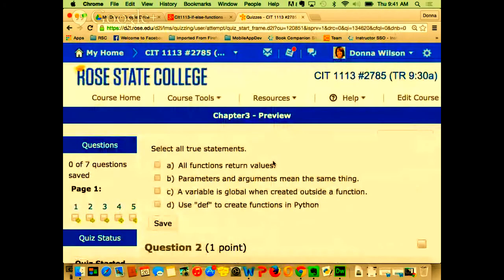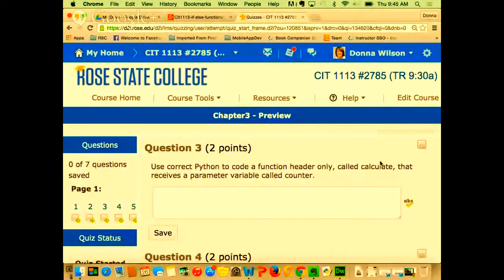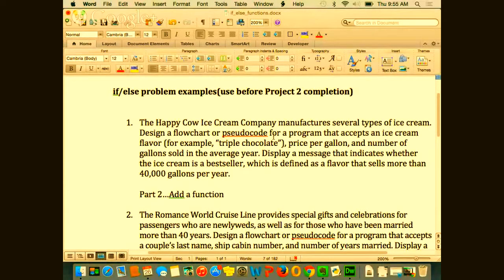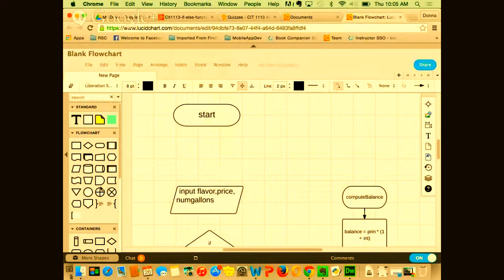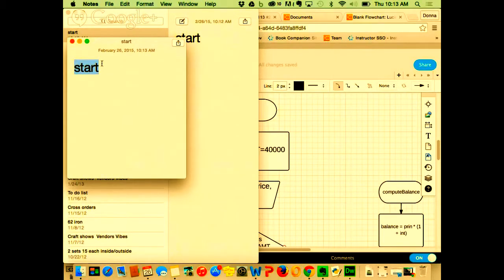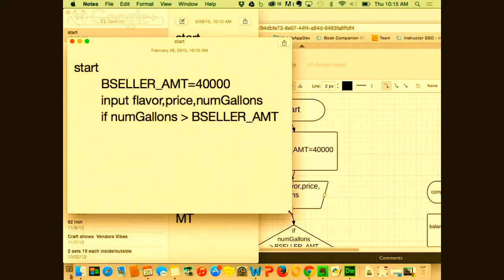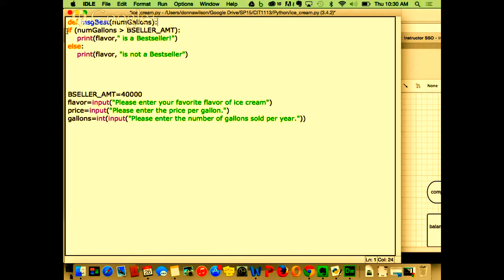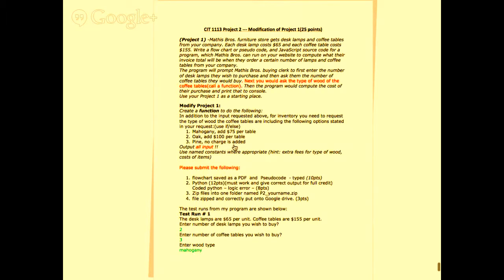CIT1113-Prep_Project2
We as a class solve a problem involving using the if/else structure then creating a function just as is required in Project#2.
SP15